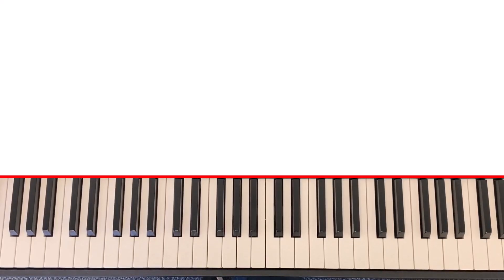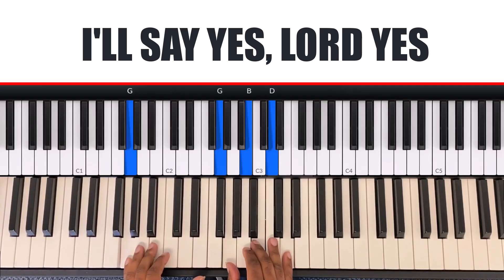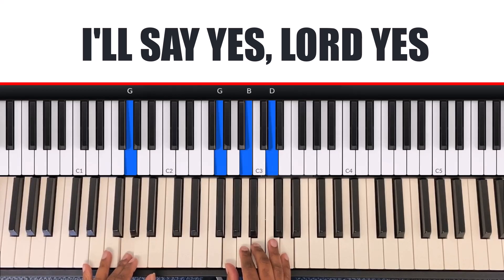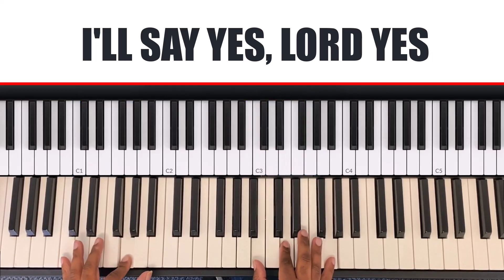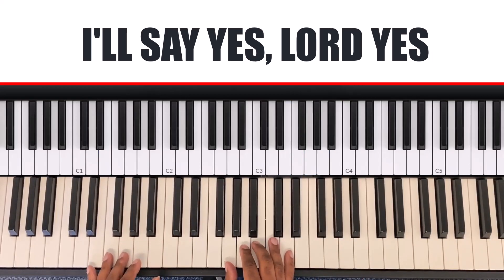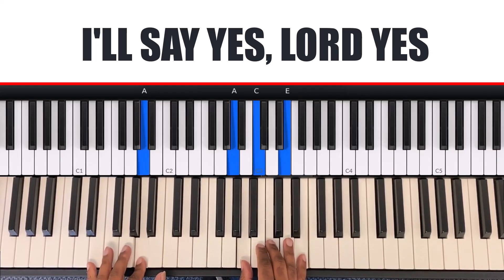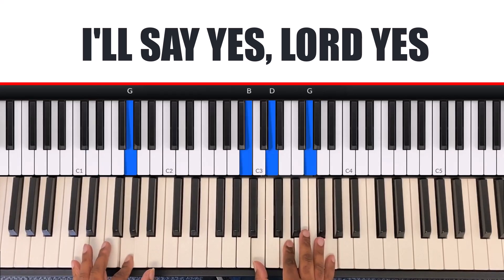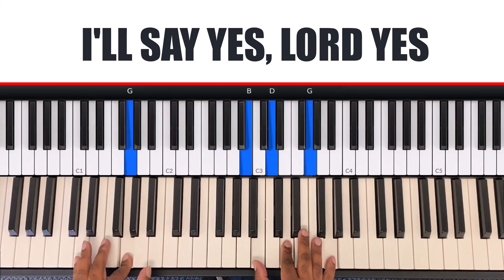Shirley Caesar - I'll Say Yes, Lord Yes Piano Hymn Lesson + Tutorial